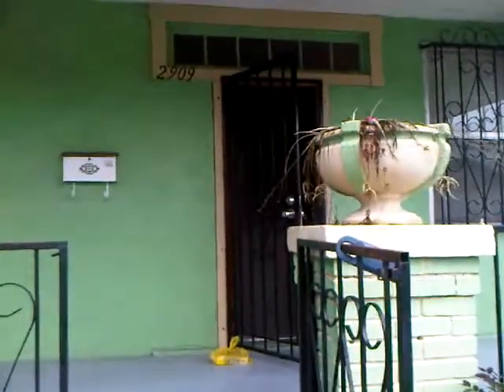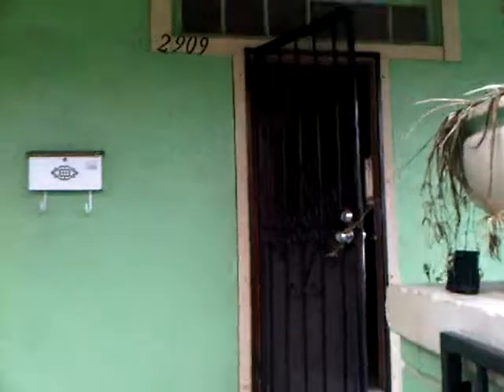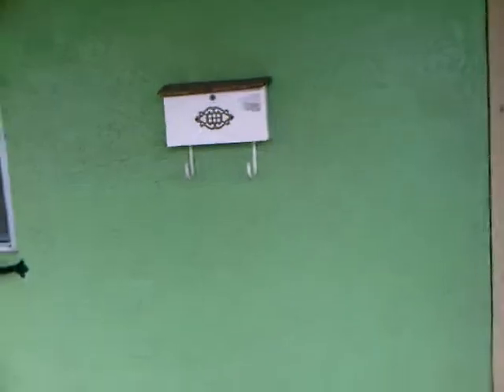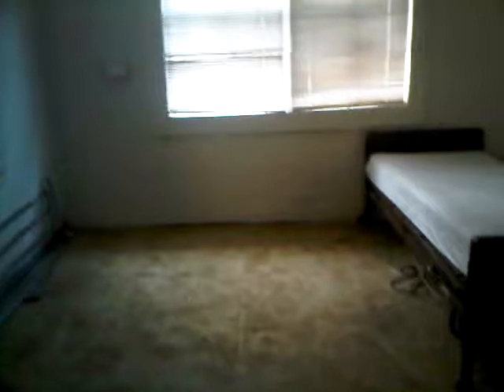Best Rental cap rates in Florida!